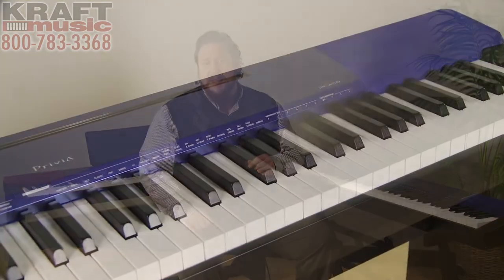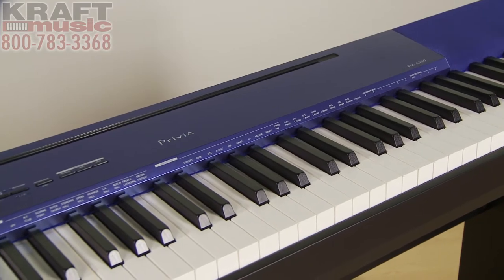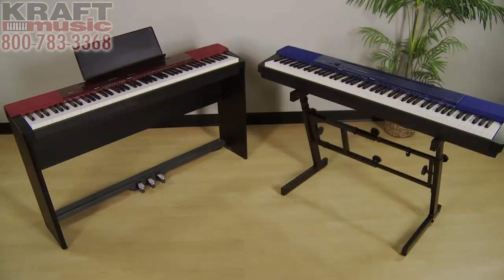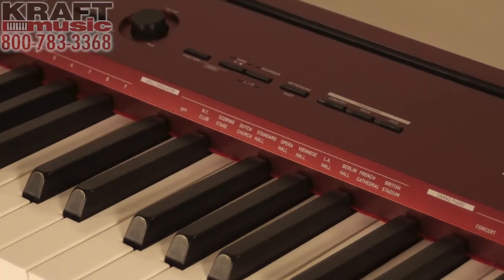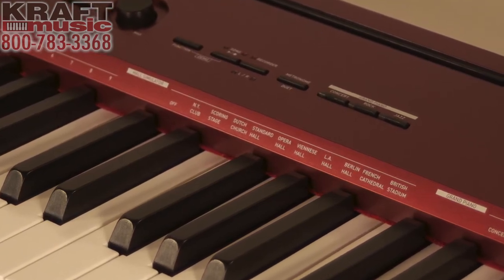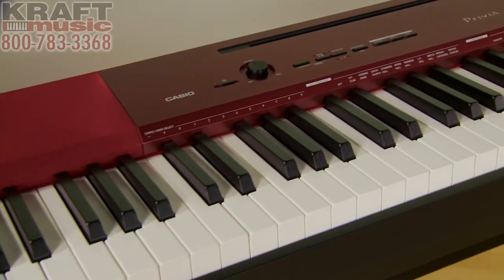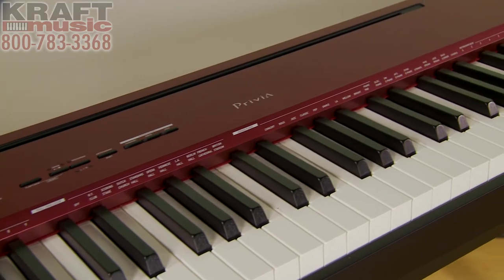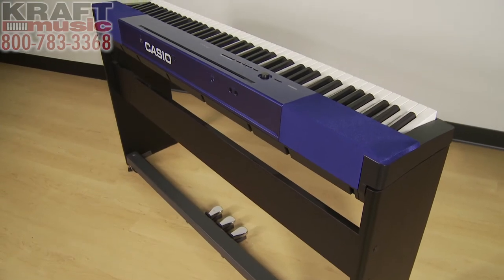Kraft Music - Casio PX-A100 Limited Edition Digital Piano Demo with Adam Berzowski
Find exclusive Casio Privia BUNDLES at Kraft Music.

Adam Berzowski demonstrates the Casio PX-A100 Limited Edition digital Piano at Kraft Music.

Casio released the Privia PX-A100 digital piano to commemorate the 10th anniversary of the launch of its first Privia digital piano, and Kraft Music is proud to offer these limited-edition models.

With 10 preset grand piano tones to choose from, players can enjoy performing in a wide range of genres such as classical, rock, jazz, pop, and dance music. Moreover, the Hall Simulator function utilizes digital technologies to simulate the acoustics of 10 different kinds of concert venues, including famous concert halls around the world as well as a cathedral and an outdoor stadium. This makes playing the piano more exciting than ever.

The compact Casio PX-A100 is finished in two smart, refined metallic colors -- Metallic Red Tone (PX-A100RD) and Metallic Blue Tone (PX-A100BE) -- pushing the boundaries on the conventional look of a piano.